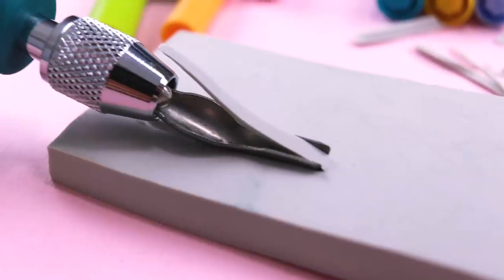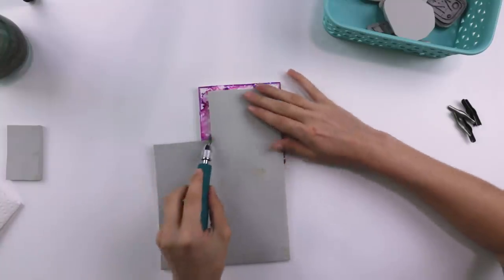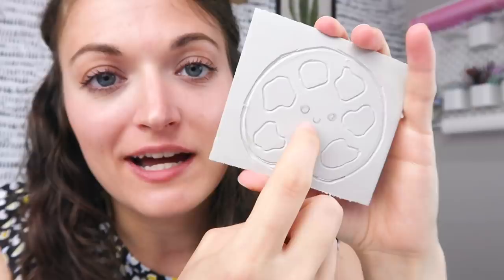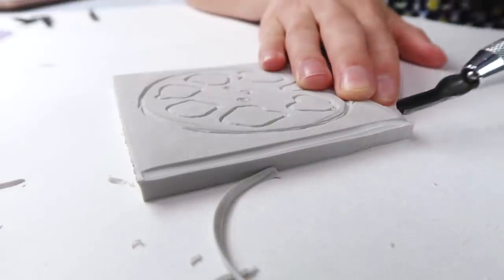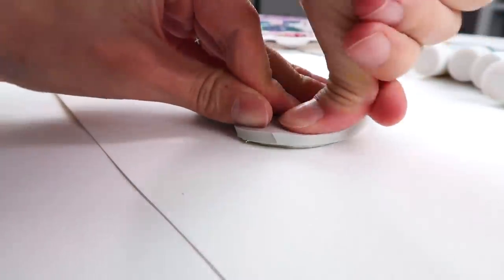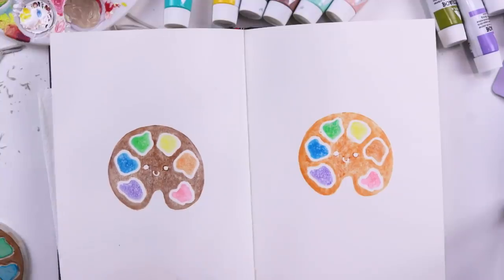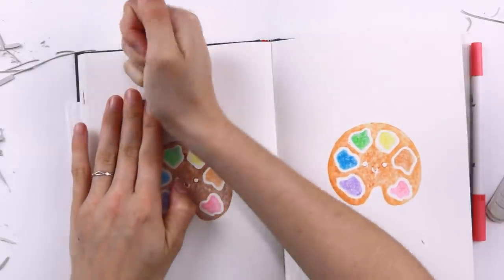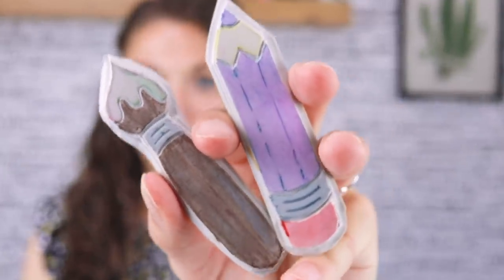Carving my Art into STAMPS?!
Let's do some weirdly fun art projects today. carving art into STAMPS!

Hi, I'm Mira Byler, and I love creating art videos for your enjoyment. If you're looking for inspiration, ways to fill your sketchbook, drawing ideas, sketch with me sessions, custom shoes, other custom DIYs, oddly satisfying art, and more... you're in the right place! I will show you how to draw in fun and goofy ways. Sometimes I even test weird art supplies and roll with whatever happens! I hope you feel welcome here! :)